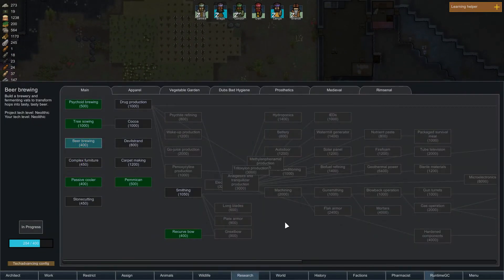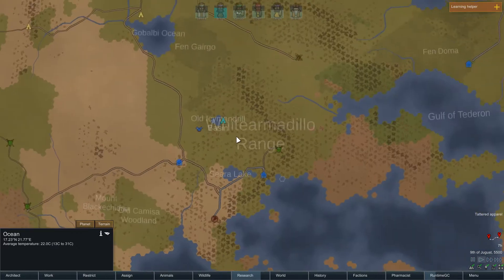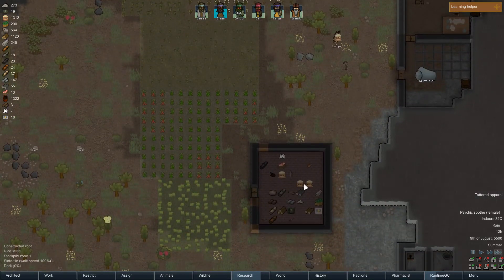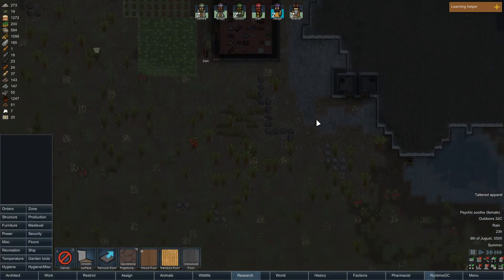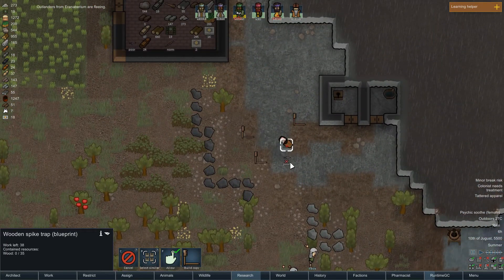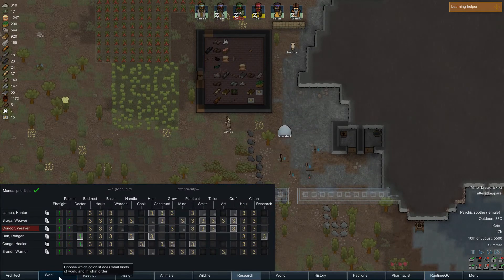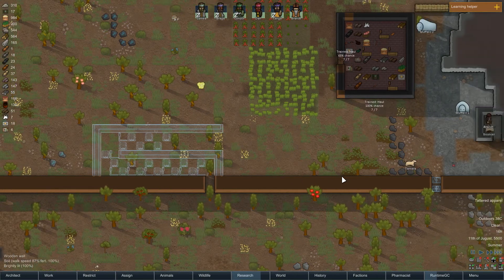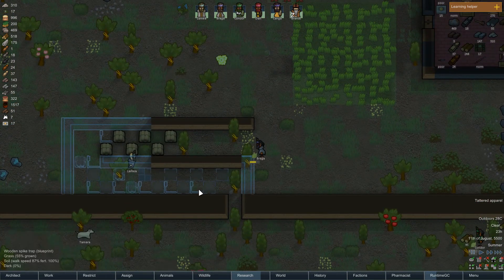Revenge Of The Tribe - Rimworld 1.0 Playthrough Part 7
Rimworld is a colony survival game where you take control of a crashlanded group, or other unfortunate souls in order to survive on a hostile and dangerous planet.

In this playthrough, I'm helping a lost tribe take revenge on everyone else on the planet, and hopefully they will survive and reach their objective, no thanks to Rough Randy Random. ;)

Also this is a livestream VOD.

Seed: revengeofthetribe, 30%, normal, normal